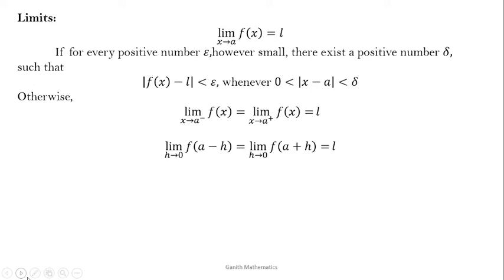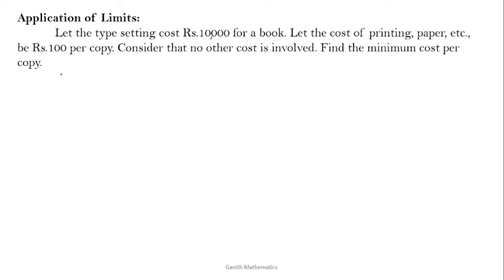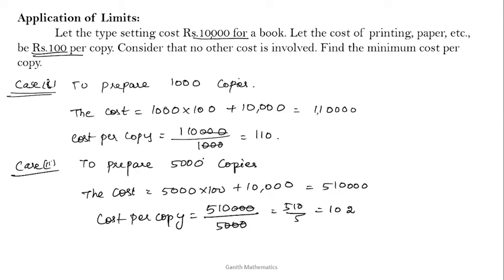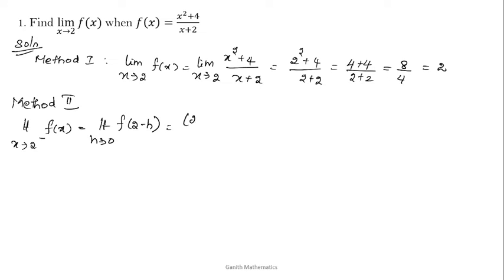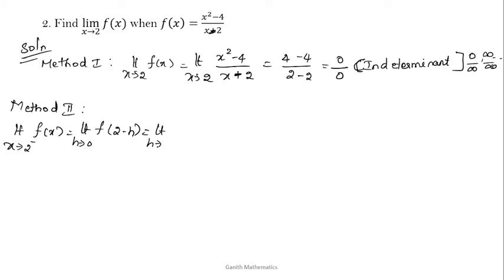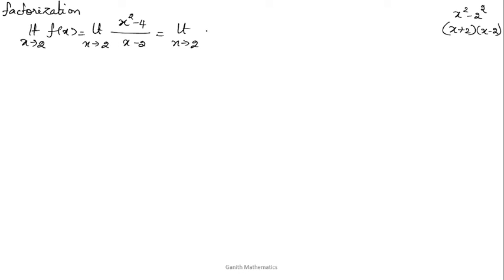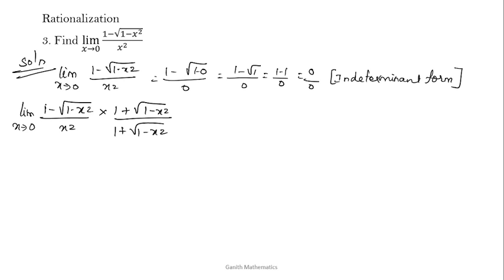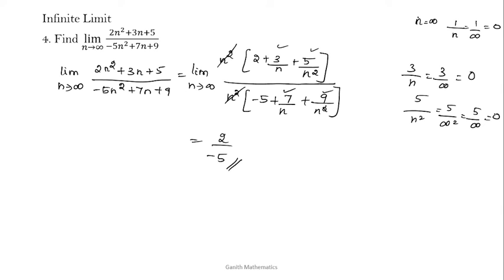Limits- basics and Applications